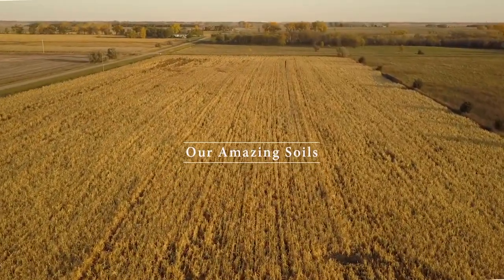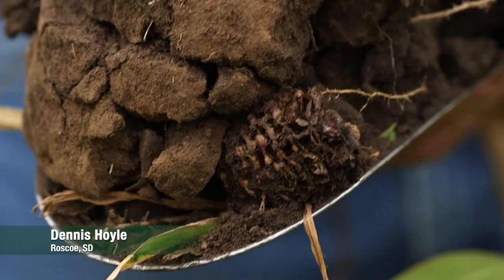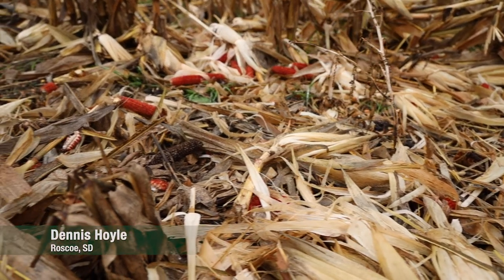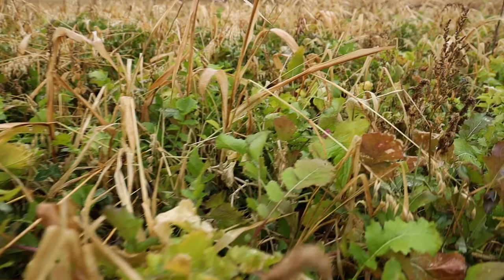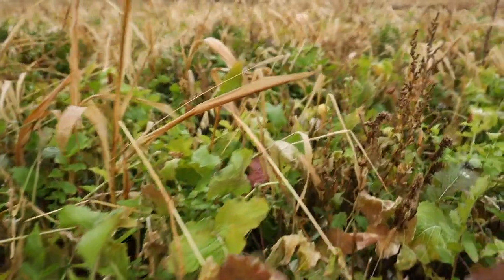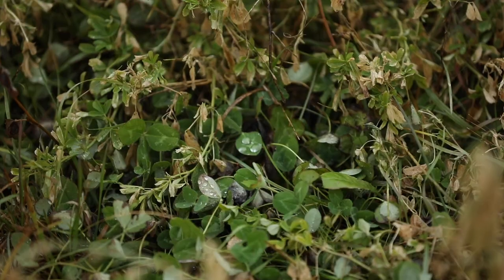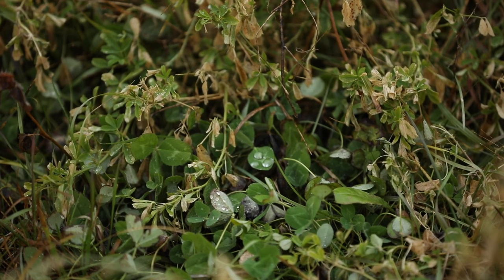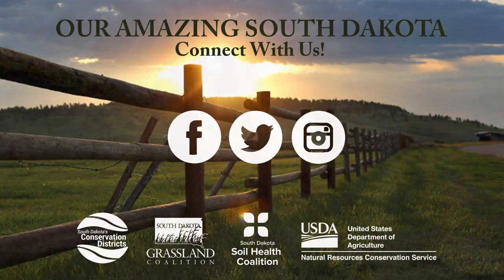Our Amazing Soils ~ Dennis Hoyle, Roscoe, SD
The “Our Amazing South Dakota Resources” campaign was created in 2018 with the goal of better communicating the importance and value of grasslands and soil resources throughout the state. This campaign strives to better show what South Dakota farmers and ranchers are doing to protect and enhance these resources. Each thirty second video was created utilizing footage from interviews with South Dakota farmers and ranchers and showcases footage of their farming and ranching operations.